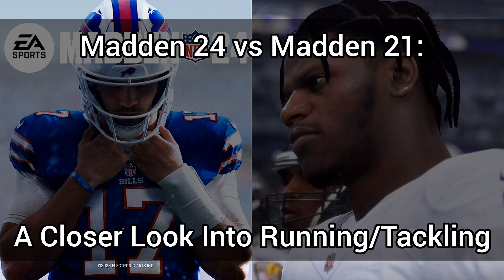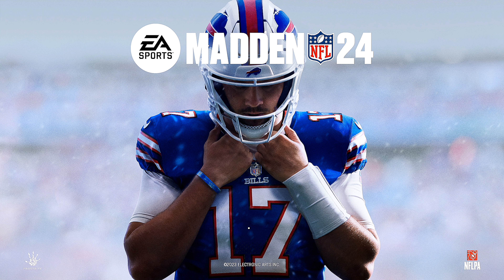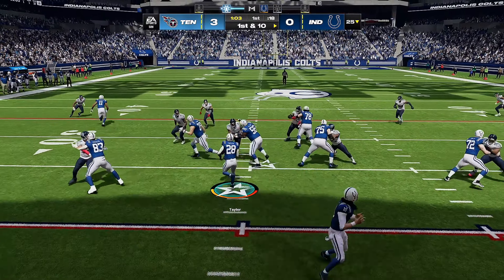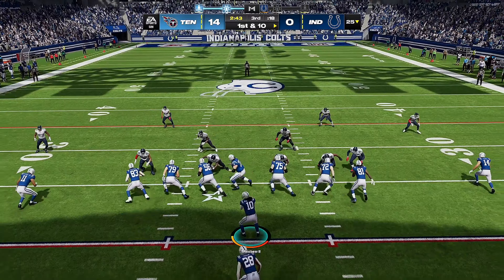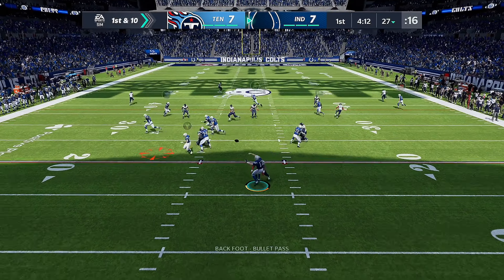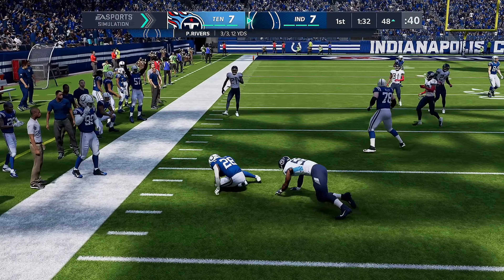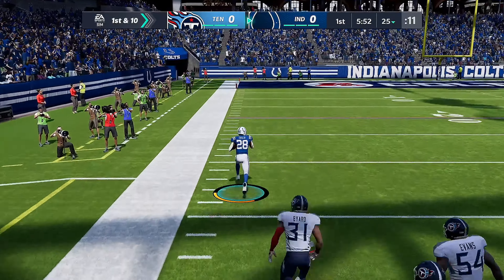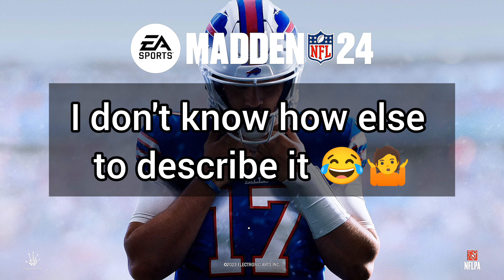Madden 24 vs Madden 21: A Second Look